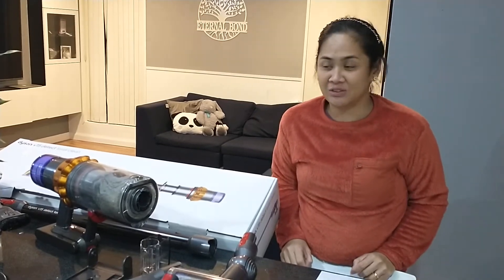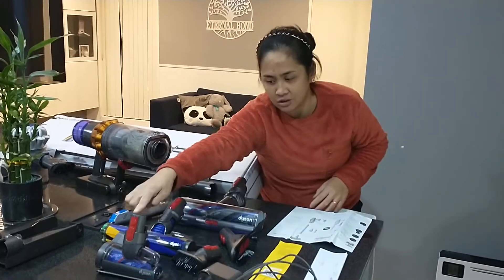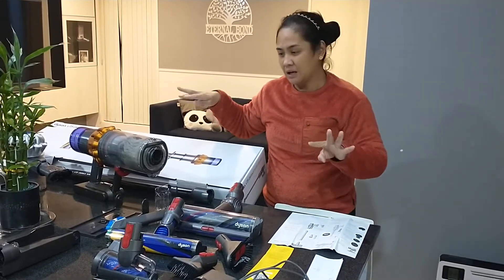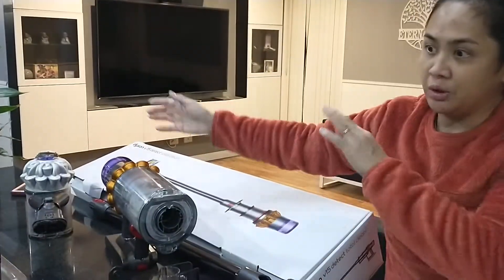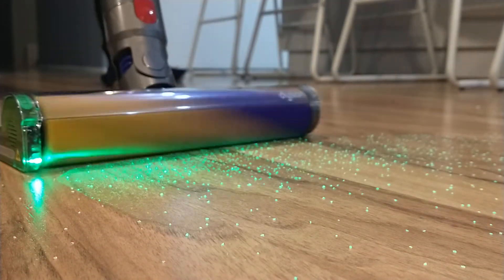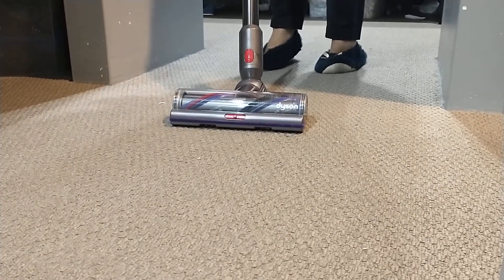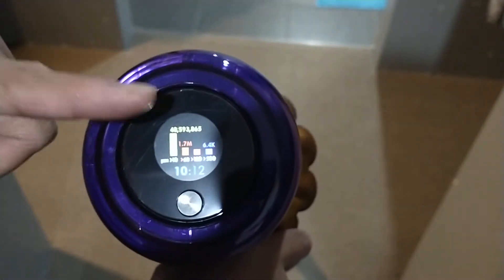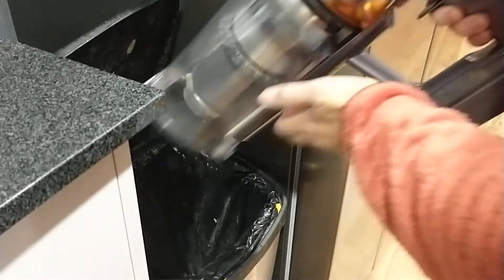Concierge Member Carmelissa Reviews the Dyson V15 Detect Total Clean | The Good Guys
We sent one of our Concierge members a Dyson V15 Detect Total Clean Cordless Vacuum 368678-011 and here's what they had to say about the product.

Explore the Dyson Stick Vacuums range available from The Good Guys